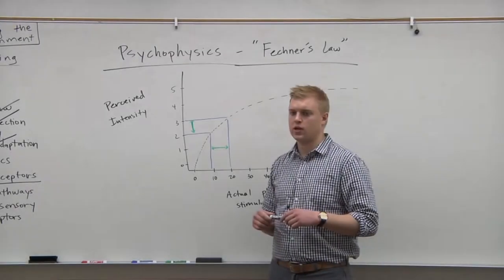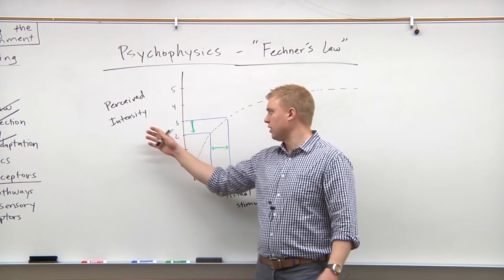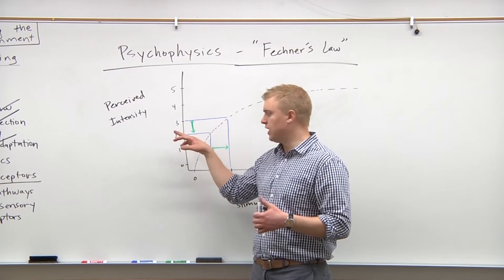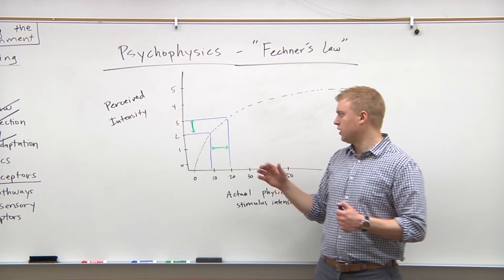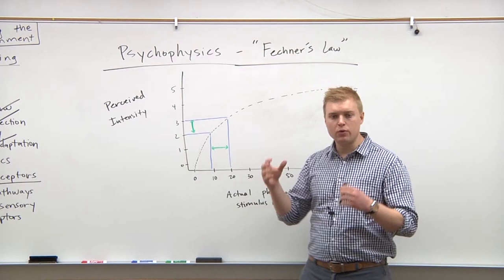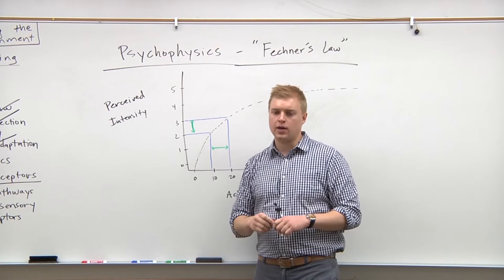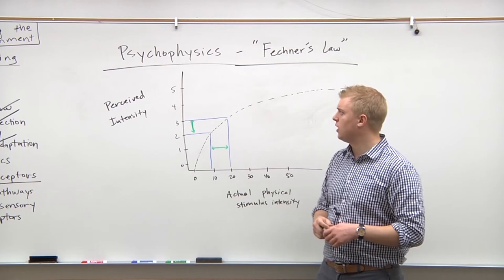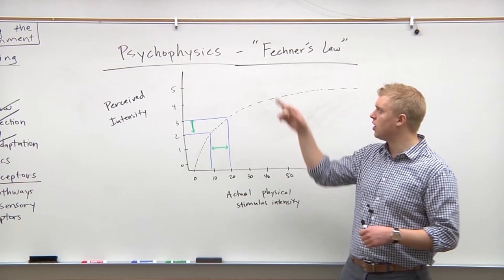2015 MCAT Psychology (7) - Psychophysics (Fechner's Law)